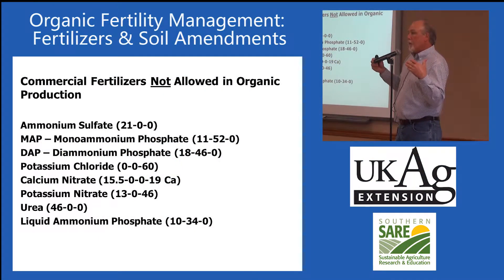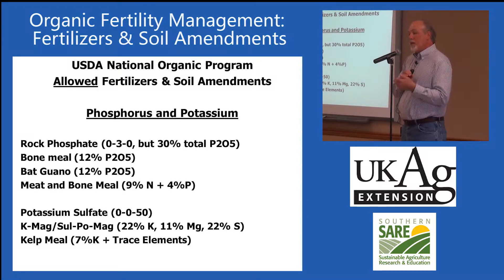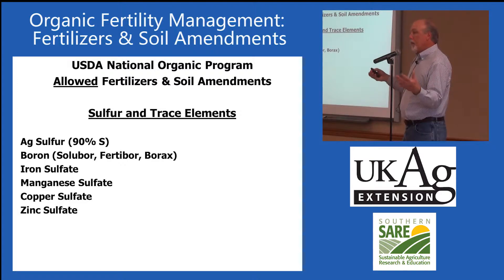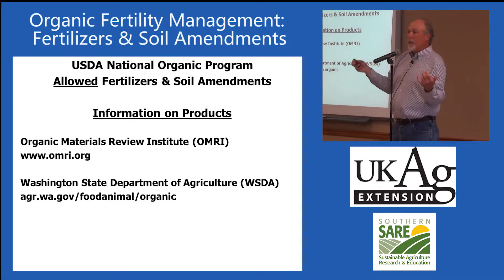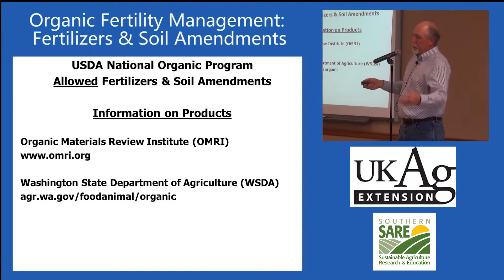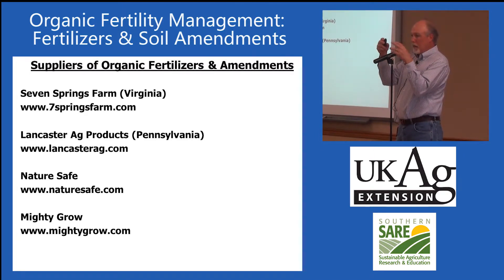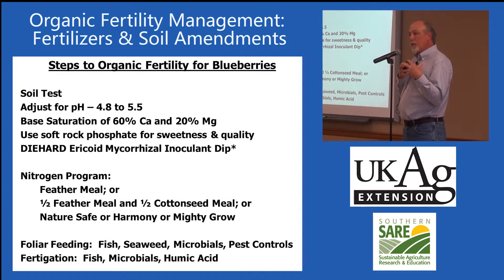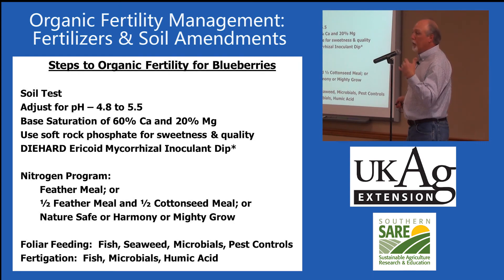Blueberry Production in Kentucky Part 2-2: Fertilizers and Soil Amendments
Steve Diver, Horticulture Research Farm Superintendent at the University of Kentucky explains organic fertility management for blueberries.